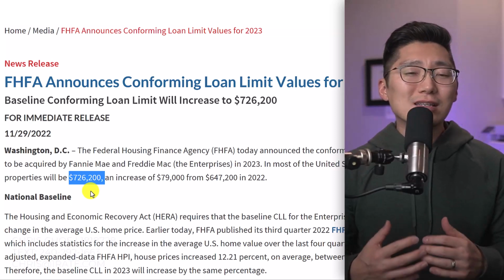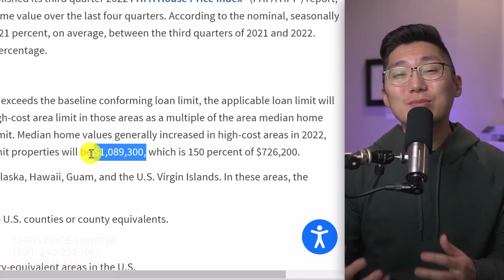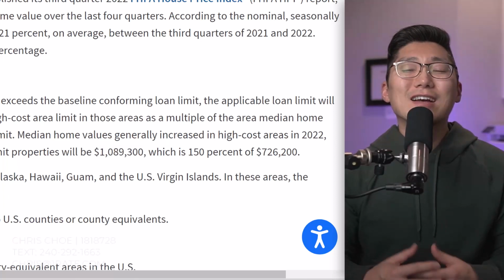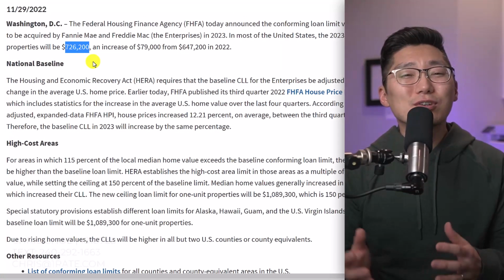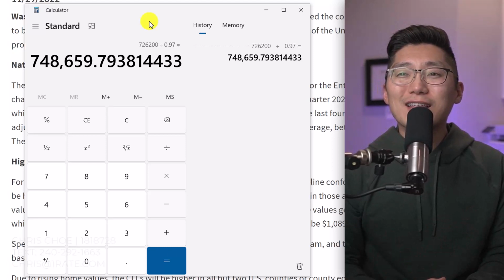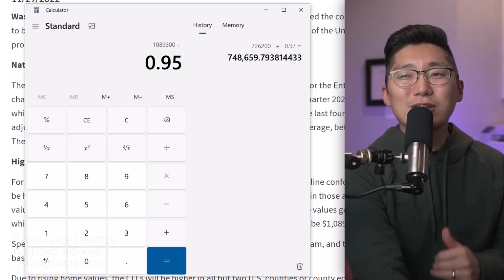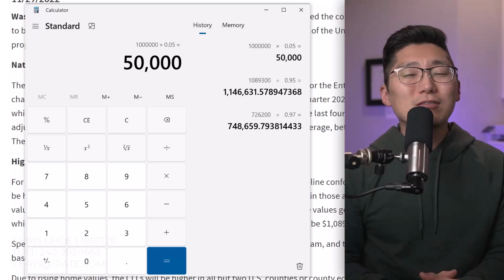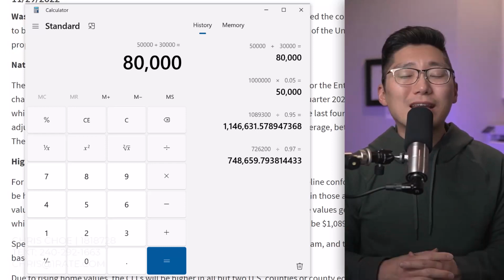HOW MUCH you need to buy a $1 MILLION home in 2023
What should be your savings goal to buy a $1,000,000 home?

// LINKS
Other videos to consider during your home purchase journey:

// CHRIS'S CONTACT
Chris Kyun Choe | NMLS 1818728
1RATE Mortgage (Maryland Mortgage Broker) | NMLS 1948084

// EQUIPMENT
Camera: SONY ZVE10
Lens: Sigma 16mm 1.4 Sony
Mic: Earthworks ICON Pro
Audio Interface: Focusrite Scarlett 2i2

// LEGAL
Applicant subject to credit and underwriting approval. Not all applicants will be approved for financing. The receipt of the application does not represent an approval for financing or interest rate guarantee. Restrictions may apply, contact 1RATE, Inc for current rates and for more information.

All information provided in this publication is for informational and educational purposes only, and in no way is any of the content contained herein to be construed as financial, investment, or legal advice or instruction. 1RATE, Inc does not guarantee the quality, accuracy, completeness, or timeliness of the information in this publication. While efforts are made to verify the information provided, the information should not be assumed to be error-free. Some information in the publication may have been provided by third parties and has not necessarily been verified by 1RATE, Inc or its affiliates and subsidiaries do not assume any liability for the information contained herein, be it direct, indirect, consequential, special, or exemplary, or other damages whatsoever and howsoever caused, arising out of or in connection with the use of this publication or in reliance on the information, including any personal or pecuniary loss, whether the action is in contract, tort (including negligence) or other tortious action.

1RATE, Inc is a private corporation organized under the laws of the State of Delaware.

// LICENSES
California (60DBO-127961), Florida (MBR4115), Maryland (24349), Texas, Virginia (MC-7051), Washington (CL-1948084), Washington D.C. (MLB1948084)